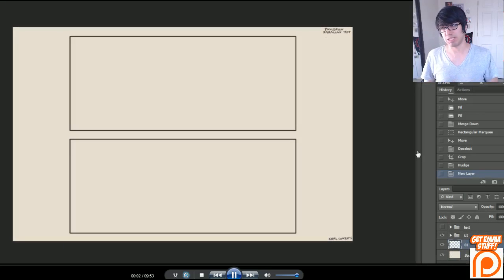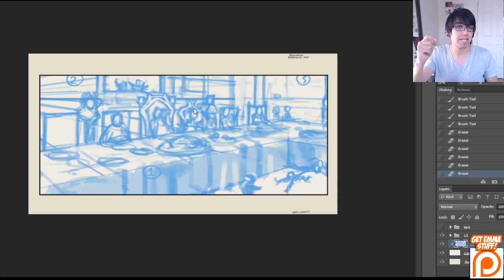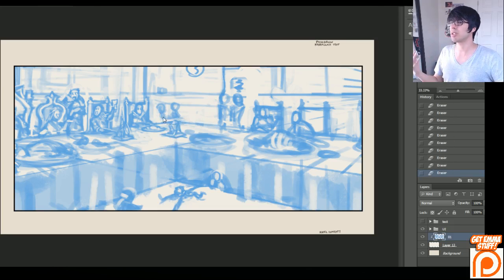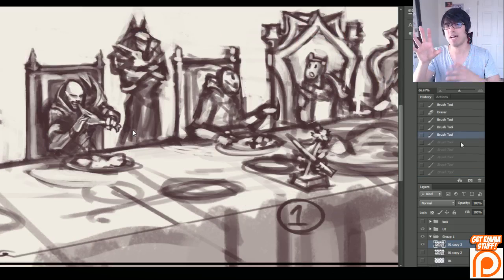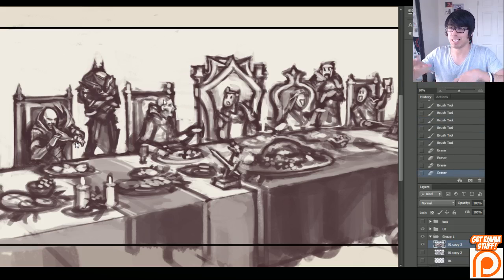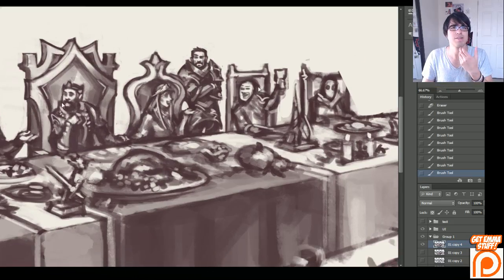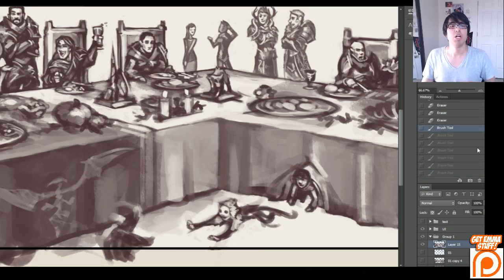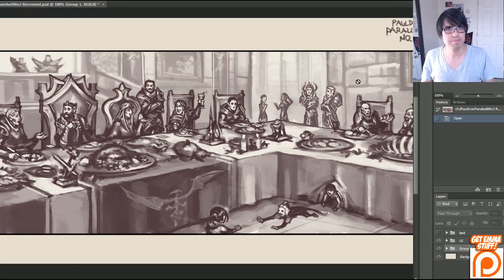KNKL SHOW #179: Refining your DIGITAL CLAY!